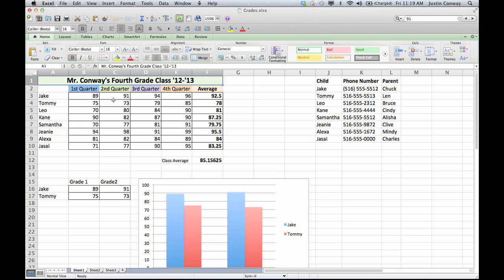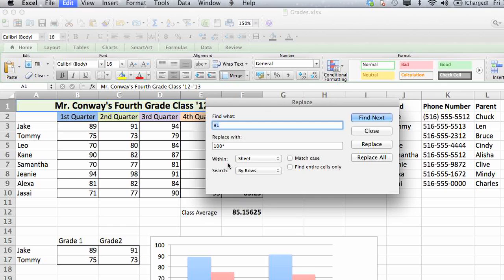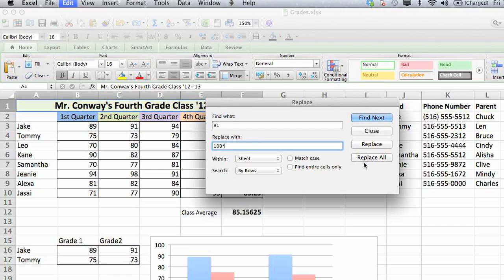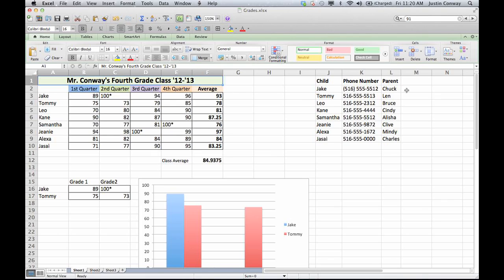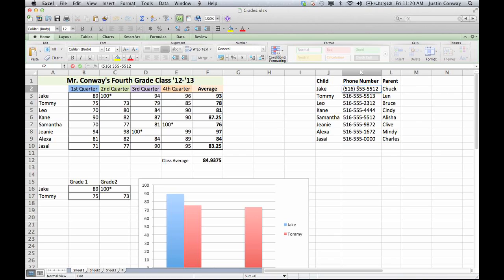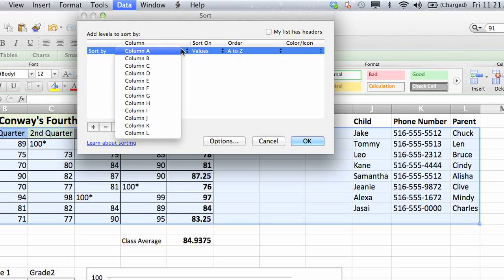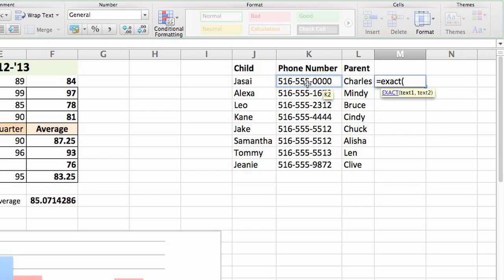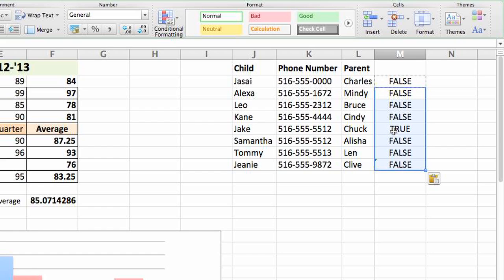How to Search for Duplicates in Excel : Using Microsoft Excel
Searching for duplicates in Excel is a great way to clean up a project and make sure that only relevant information is present. Search for duplicates in Excel with help from an expert with more than a decade of experience working with Microsoft Office and Adobe Creative Suite in a professional capacity in this free video clip.